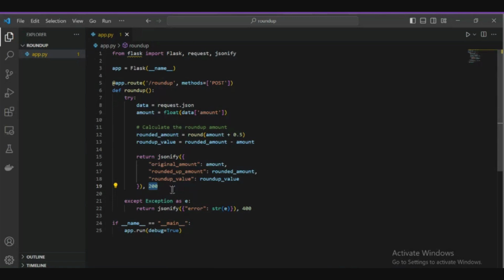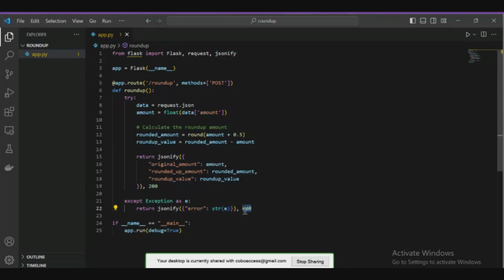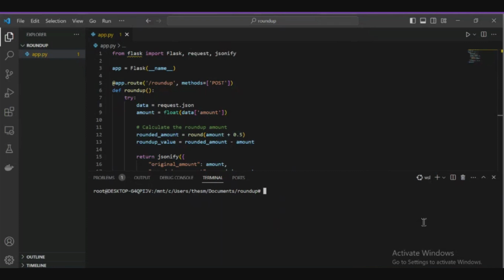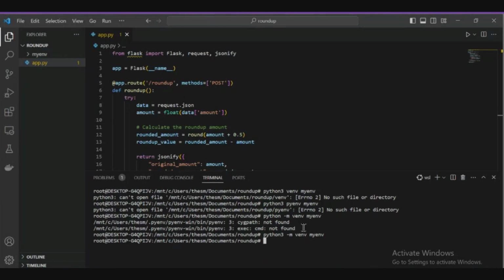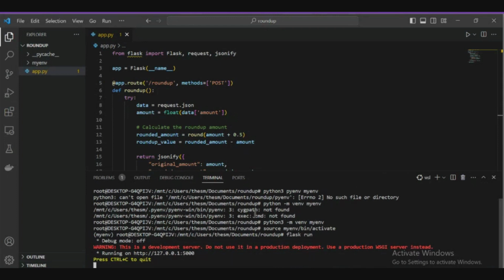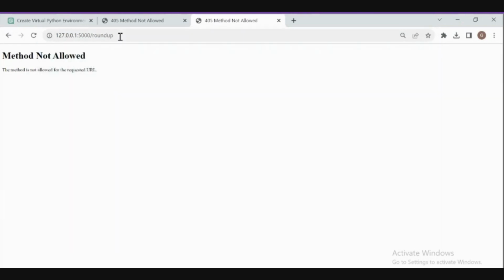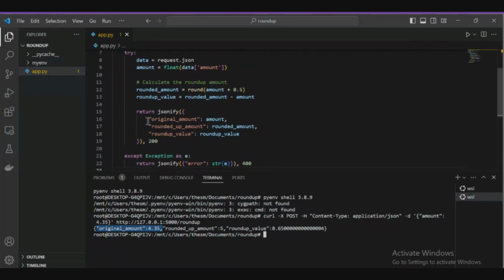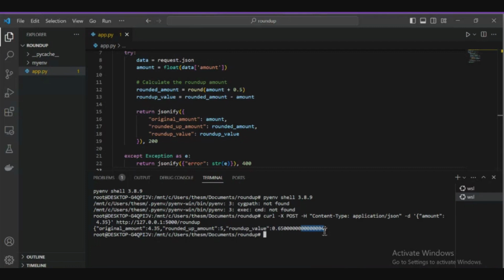Building a Flask-Powered Coding Roundup Feature like Acorns (PART 2)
Flask-Powered Coding Roundup: A Step-by-Step Tutorial (Part 2)

Embark on a coding adventure with our guide to building a Flask-powered Coding Roundup feature akin to Acorns. Unleash the full potential of Flask coding as we navigate through the intricacies of creating a dynamic and efficient platform. Explore the world of Flask coding and transform your development skills into a powerful tool for financial innovation.

In this comprehensive Flask tutorial, we'll delve into building a Flask-powered coding roundup feature inspired by Acorns, combining the power of Python and Flask to create a dynamic web application. Throughout this coding journey, we'll explore various aspects of web development, emphasizing practical implementation. By following this step-by-step guide, viewers cannot only earn hands-on experience but also learn valuable coding techniques. The tutorial, available on  YouTube, includes detailed explanations of the code and offers a real-time demonstration of each part of the development process. This video series ensures that users can develop their skills while working on a meaningful project.

**Key Points Covered in the Tutorial:**
- **Flask and Python Integration:** Learn how to leverage the Flask framework in conjunction with Python to build a robust web application.
- **Coding for a Coding Roundup Feature:** Dive into the intricacies of coding a roundup feature, exploring the logic and functionalities required.
- **YouTube Video Demonstration:** A detailed video walkthrough on a YouTube channel, providing a visual guide for users to follow along.
- **Earning Opportunities:** Explore how the developed application can create opportunities for users to earn or enhance their coding capabilities.
- **Learning Resources:** The tutorial emphasizes free resources, encouraging users to check out additional materials and courses to expand their knowledge.
- **Web Development Techniques:** Gain insights into web development techniques, including data handling, user interactions, and deployment strategies.
- **Tech Stack Utilization:** Understand the tech stack used in the development process, enabling users to apply similar approaches in their projects.
- **Building a User-Friendly Site:** Focus on creating a user-friendly website that enhances the overall user experience.
- **Deployment Procedures:** Walkthrough on deploying the developed application, ensuring that users grasp the full lifecycle of a web project.
- **Checking Progress and Debugging:** Guidance on how to check the progress of the application, debug potential issues, and refine the code for optimal performance.

By the end of this tutorial series, users will have not only created a functional coding roundup feature using Flask but also expanded their coding expertise, making it a valuable resource for both beginners and seasoned developers looking to enhance their skill set.

Ready to level up your coding skills? Dive into our latest tutorial on building a Flask-Powered Coding Roundup Feature inspired by Acorns! Explore related videos and playlists on our channel to keep the learning momentum going. Happy coding!